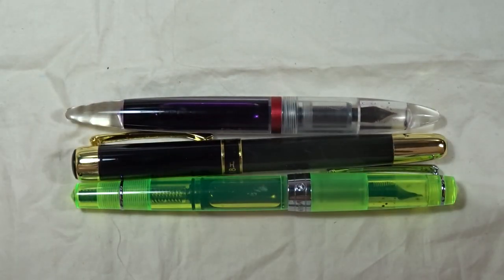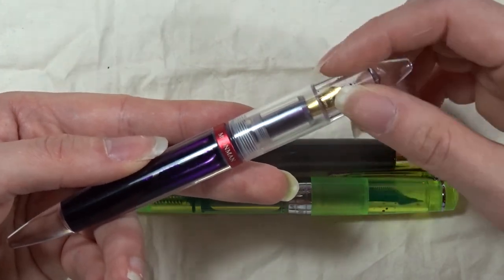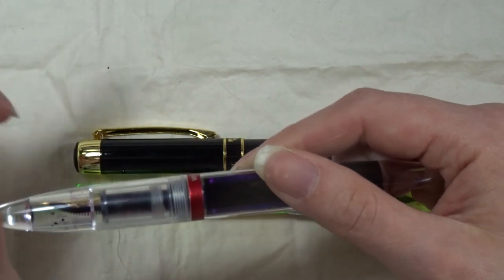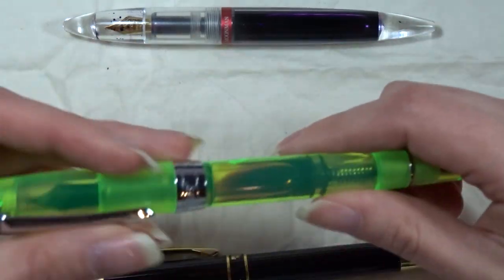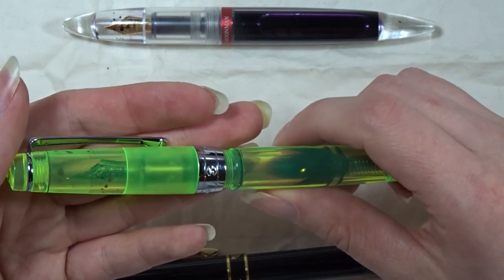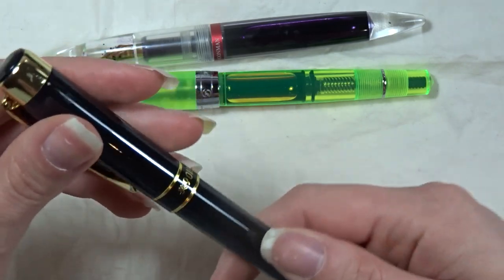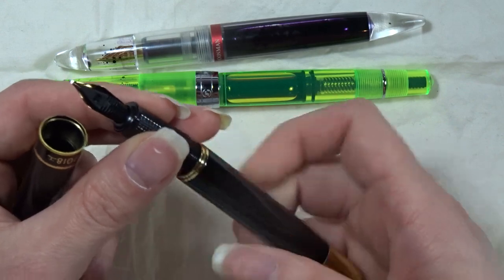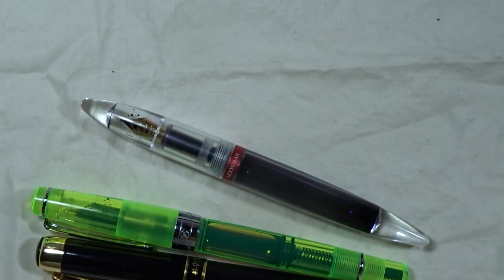Fountain Pen Reviews Revisited: Moonman M2, Penbbs 309 and Hero 9018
This time I'm revisiting three pens, that I reviewed before. After longer use, over year mostly, I have noticed some new things and some things I originally thought to be bother, turned out to be not bothering me at all.